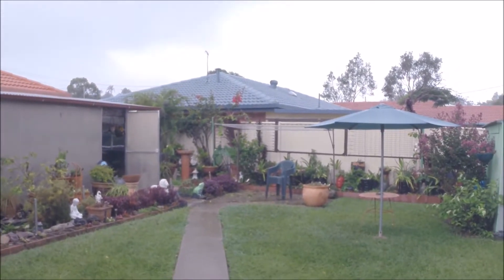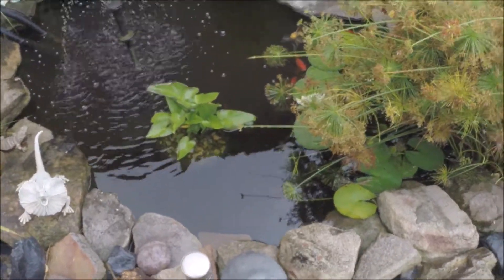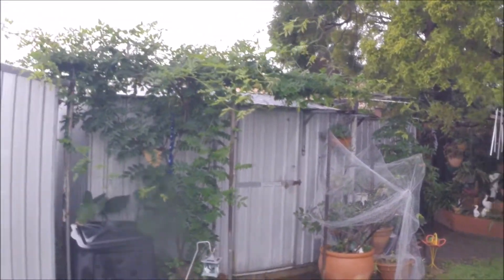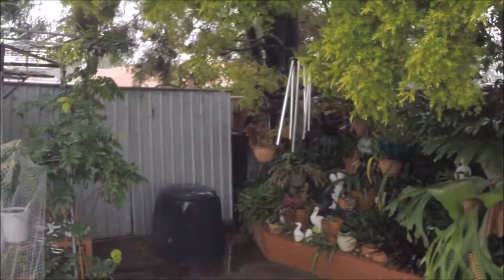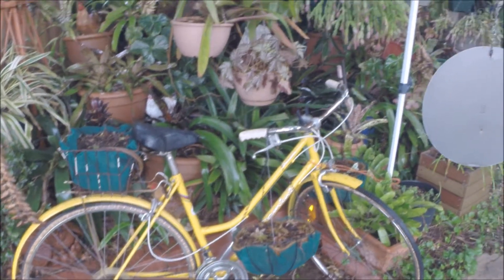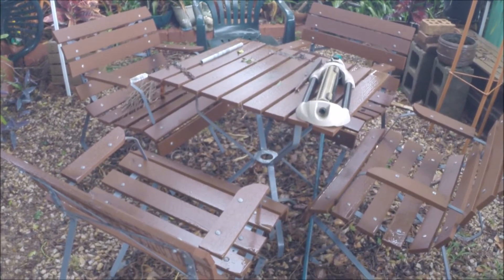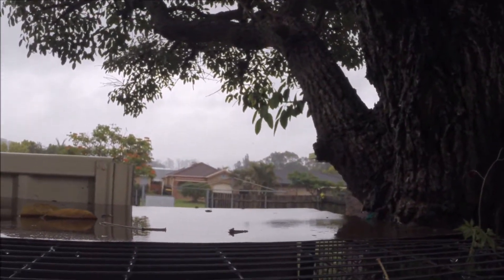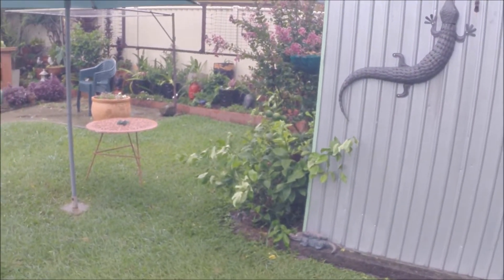Today's Vlog Sun. Jan.15 #11- Cool & Wet - What A Difference A Day Makes 😃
What a difference a day makes! Yesterday was very hot - 38 C - today, Sunday, January 15, cool - 22 C - and wet. So I decided to give a short tour of our backyard during the pluvial weather. I hope you enjoy. 😛